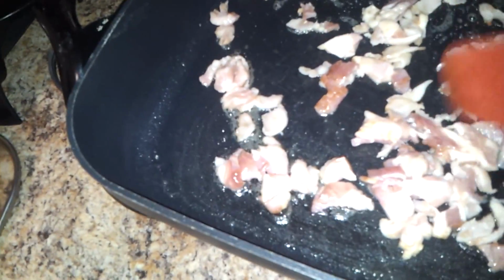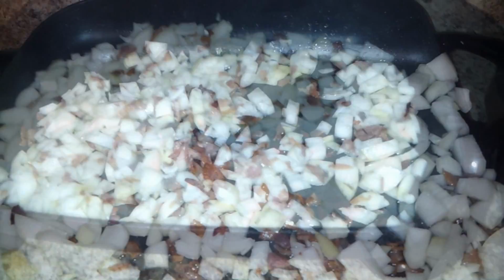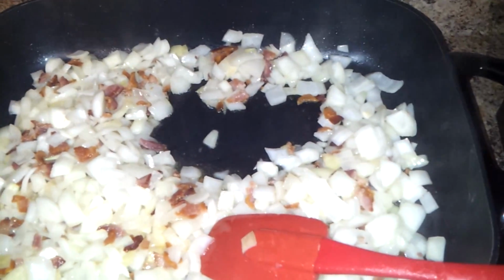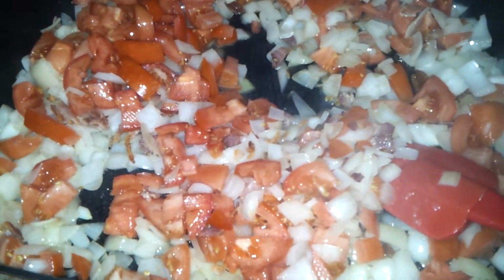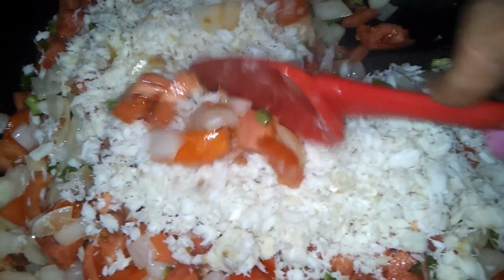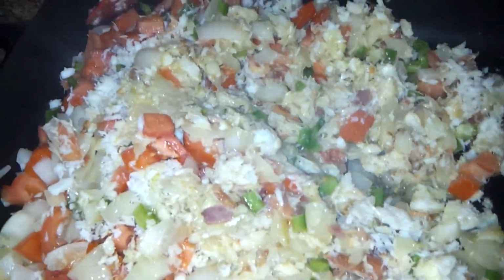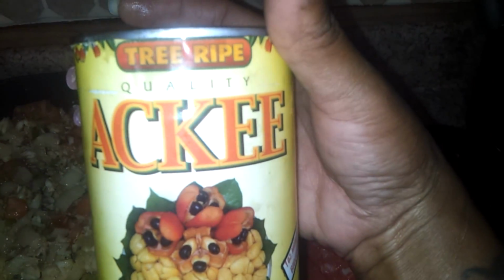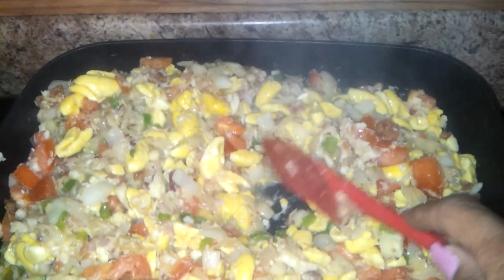Come Cook With Me... Ackee & SaltFish